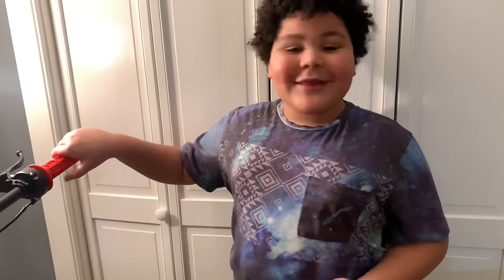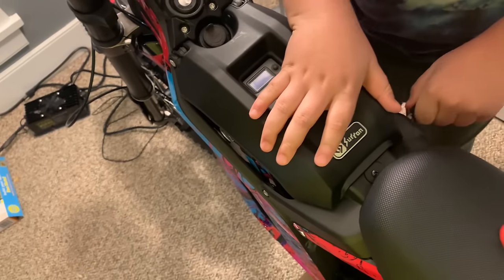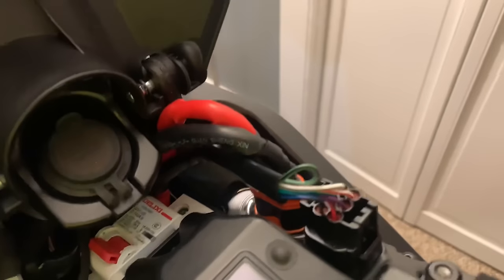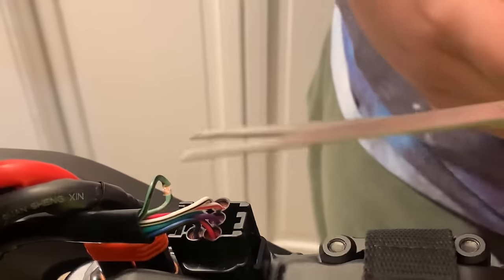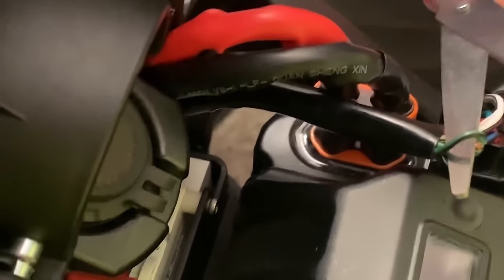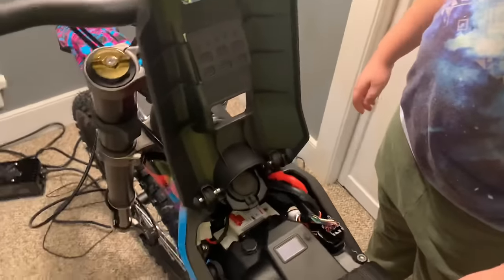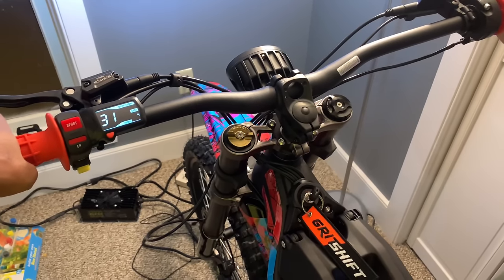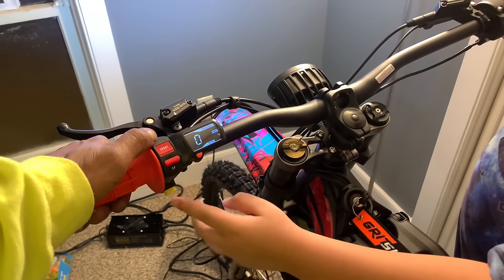Cutting The Speed Limiter on a Surron X